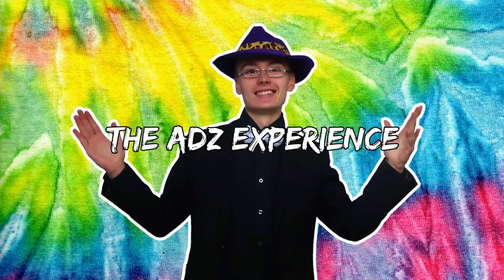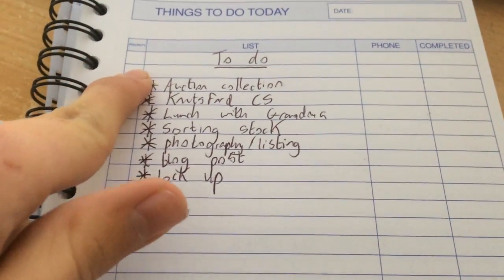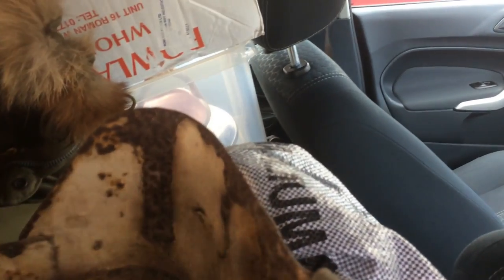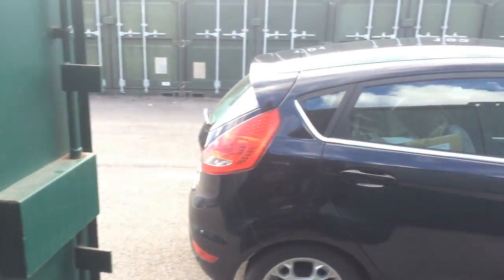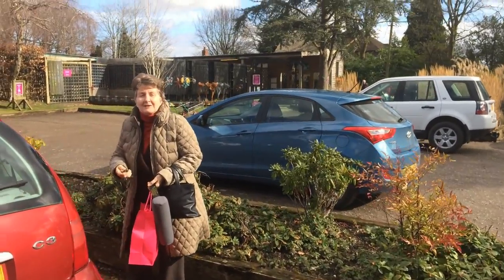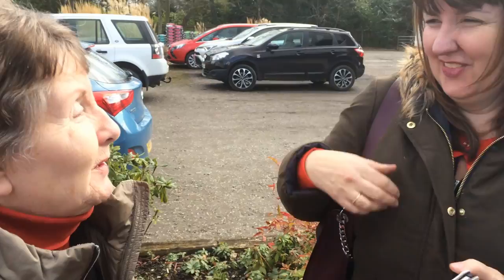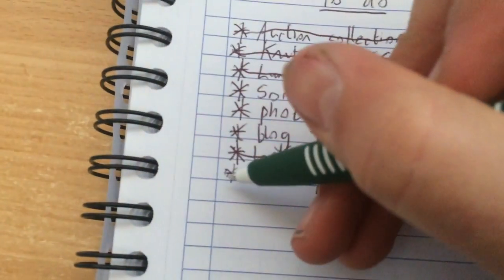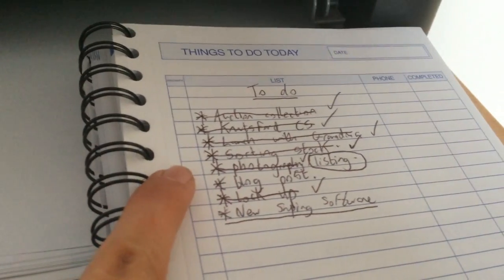VLOG: Filling Up On Stock & Mums Birthday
Patreon So today we went to collect plenty of items from the local auction house, from military items to random boxes of plates, cups, figures etc. A really mixed bag, I actually didn't think I had won a car load, but when we got there and starting piling stuff into the car it was apparent how much I had won. Unbelieveable what you see in the video was just 4 lots.

We then headed on to meet my grandma and have a nice little lunch out for my mums birthday.